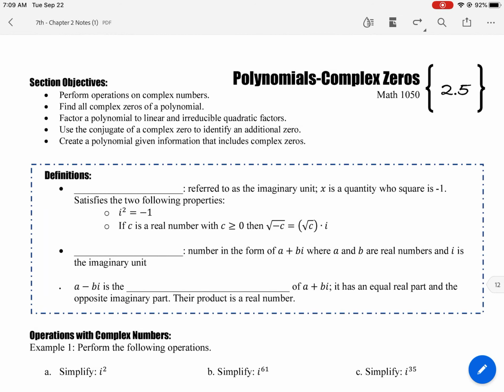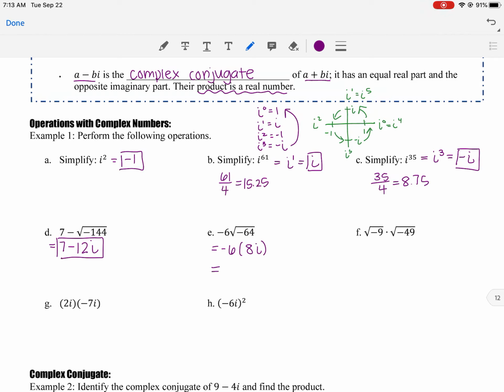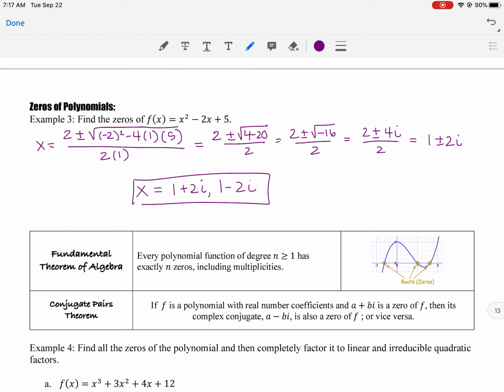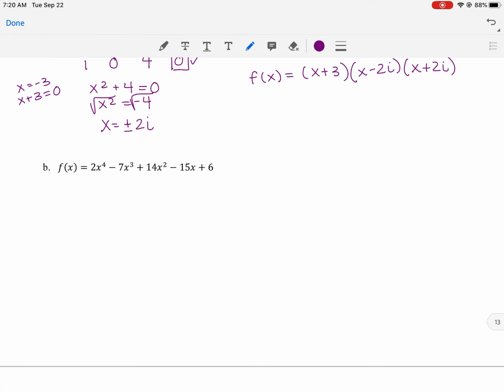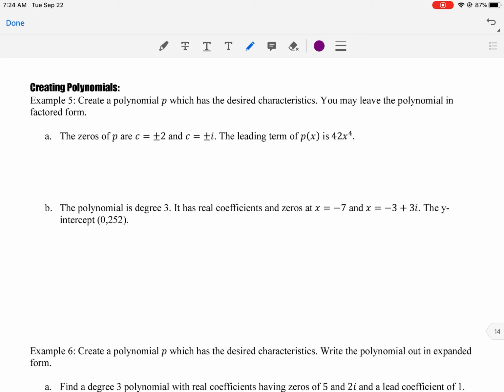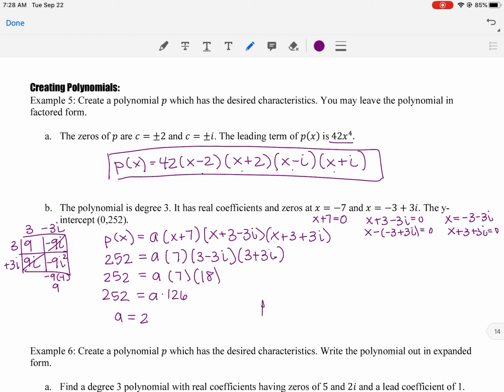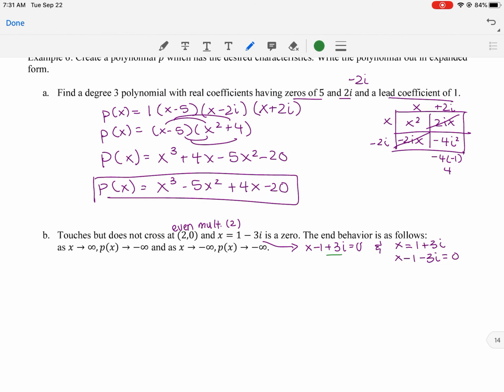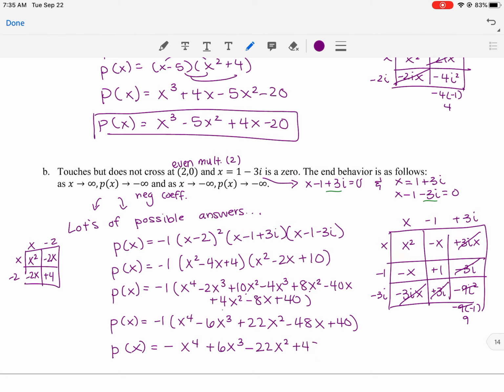Math 1050 - 2.5 Polynomials-Complex Zeros